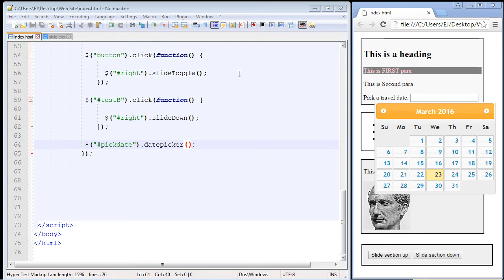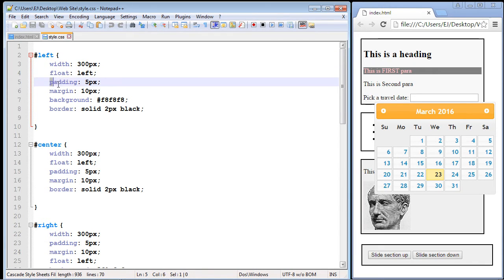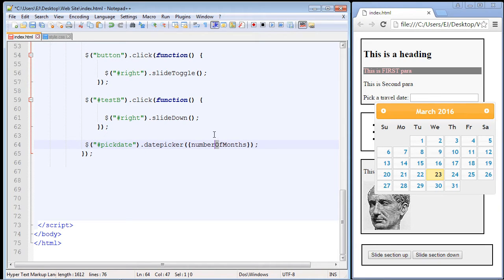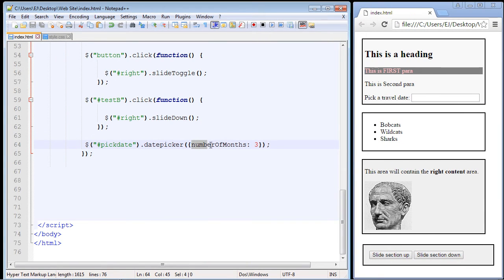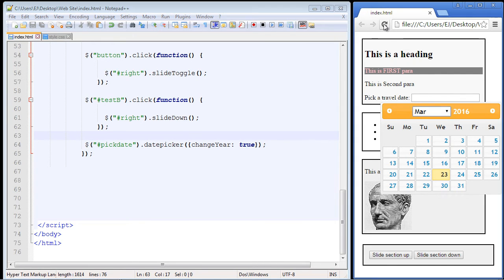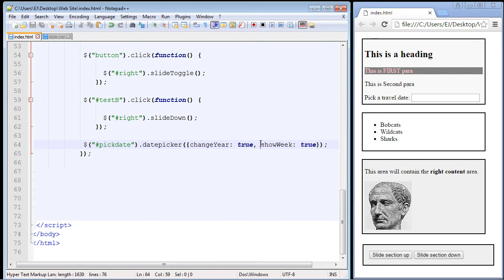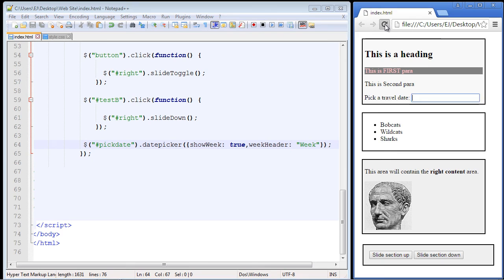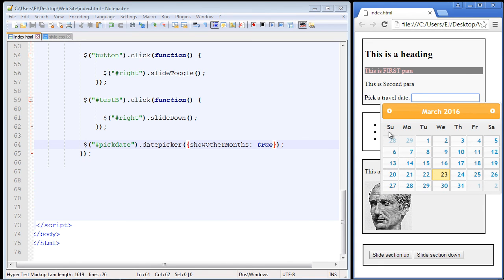jQuery Tutorial for Beginners - 27 - Datepicker options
In this video we will cover more options you can use with the Datepicker widget.